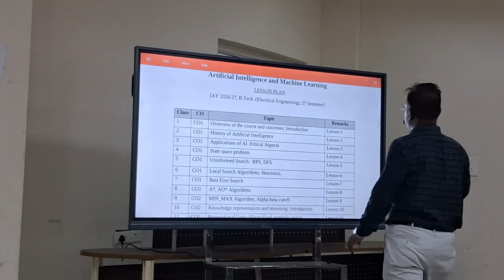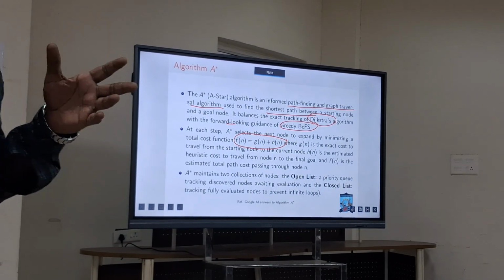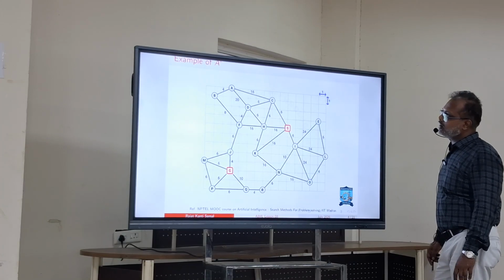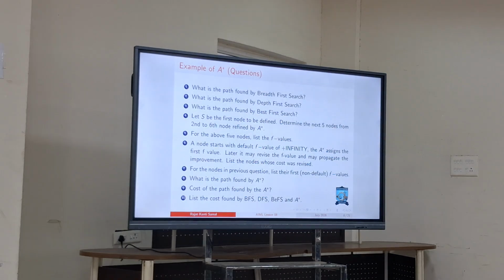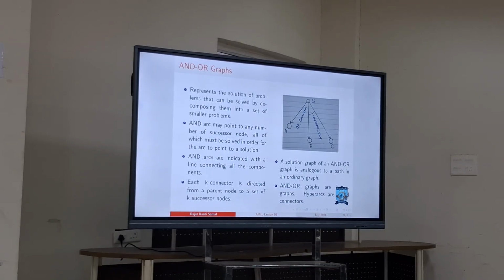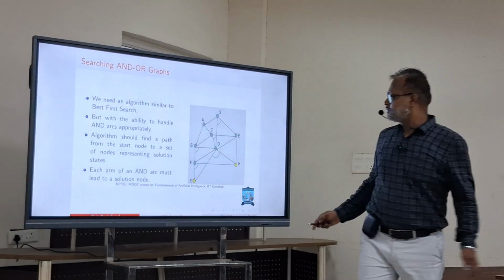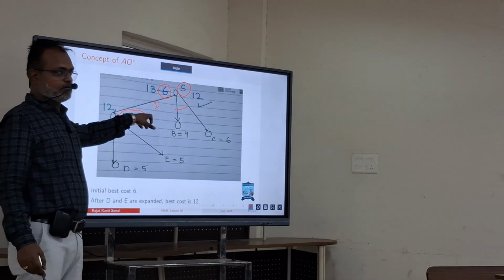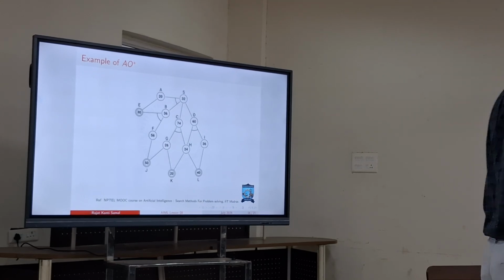AIML Lesson 08 A star, AO star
Lesson 08 of the course AIML for 6th semester B.Tech. (EE) students of VSSUT Burla introduces A star and AO star algorithms.